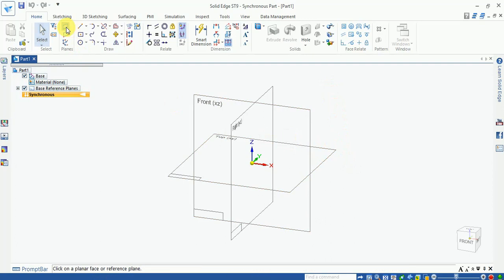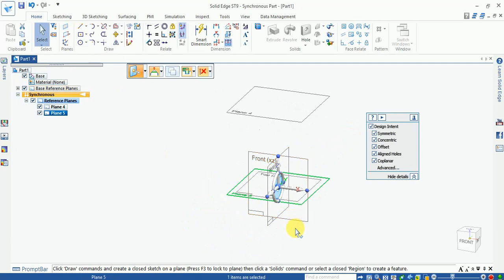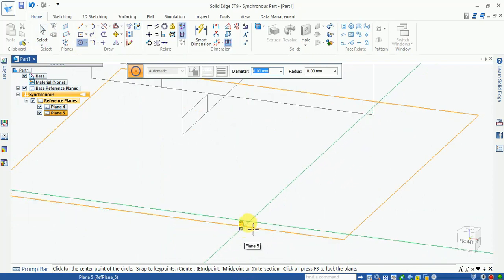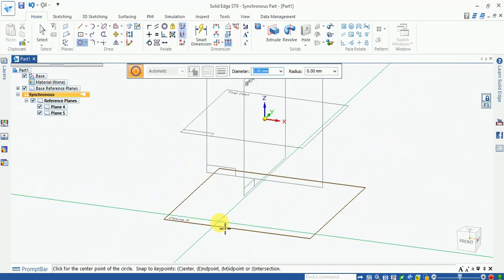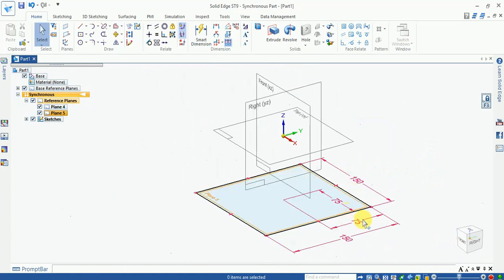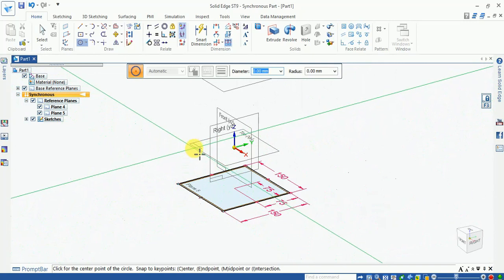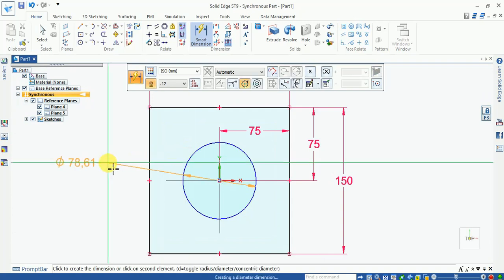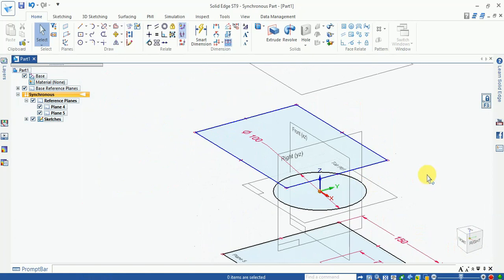Sketch in Different Plane in SolidEdge | Create New Plane in SolidEdge | Lock & Unlock Plane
This Video Related to Sketch Draw in Different Plane. How to Offset the Plane and Lock - Unlock during the Sketching time.Very Easy to Draw so many sketch in one plane at one time.